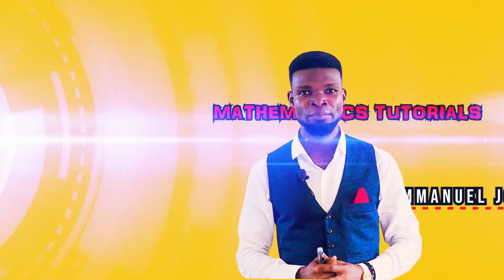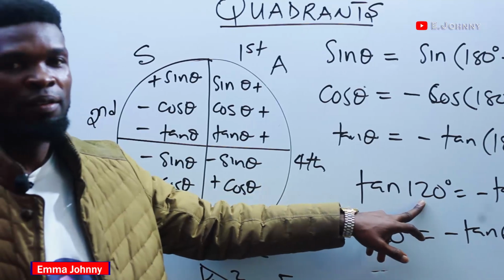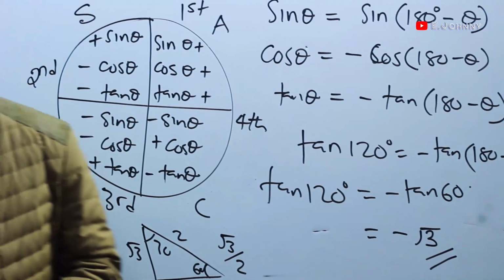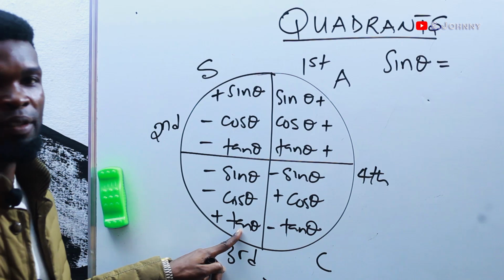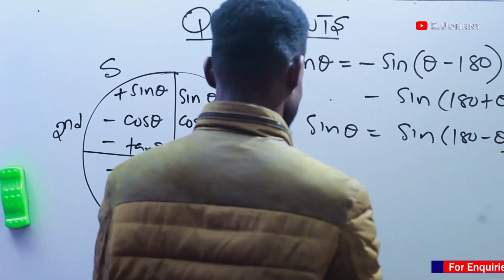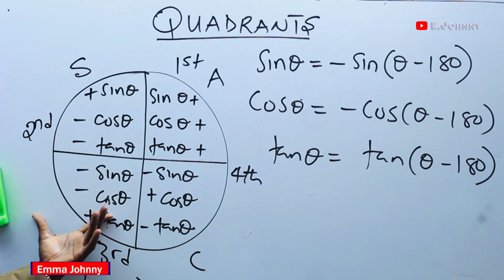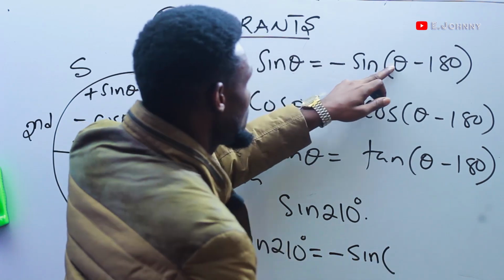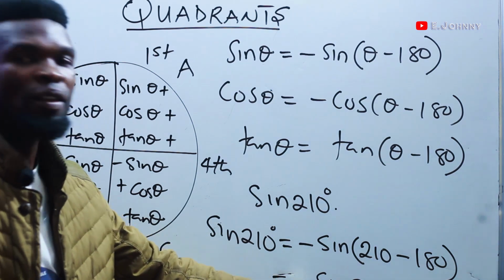Trigonometry 30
For A level students and jambites